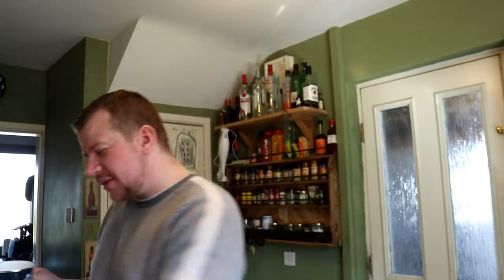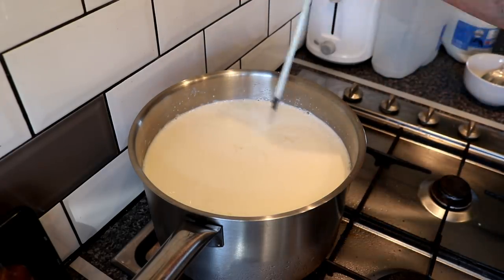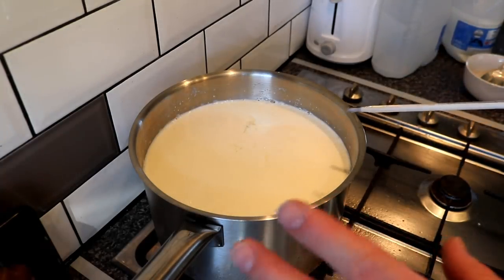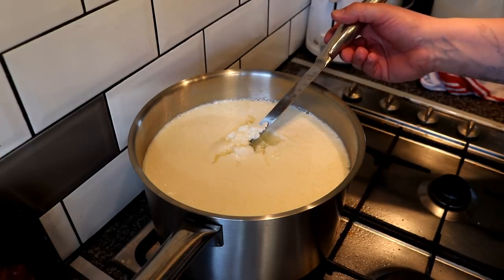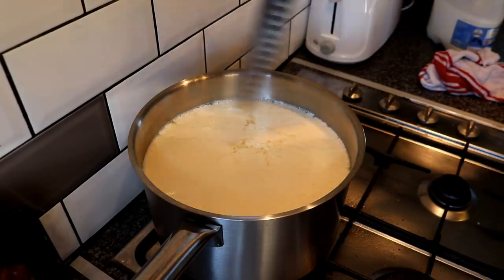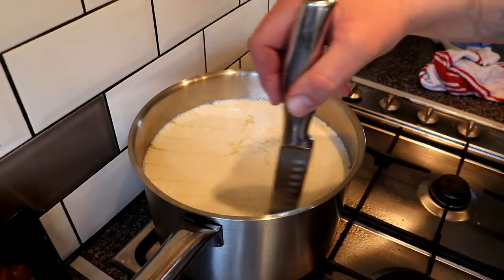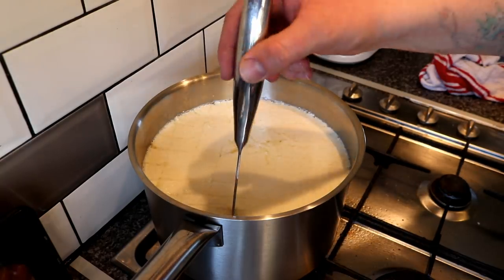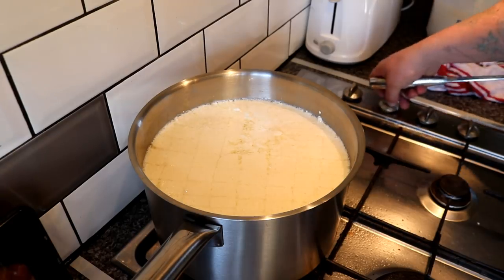How To Make Mozzarella Cheese At Home In 30 Minutes.